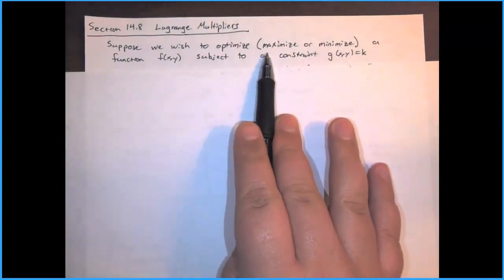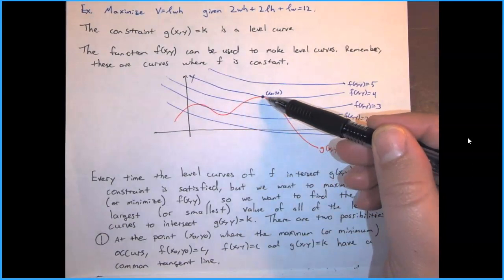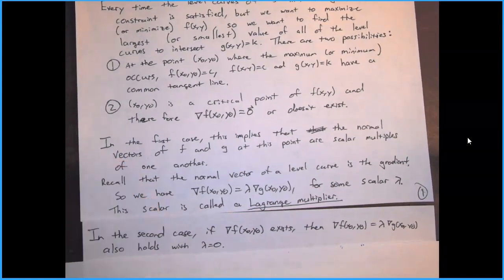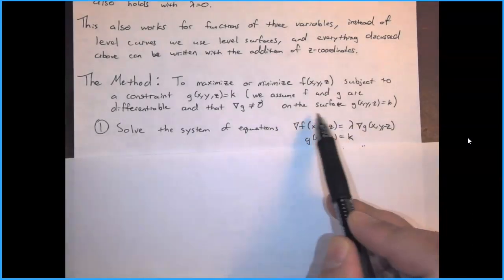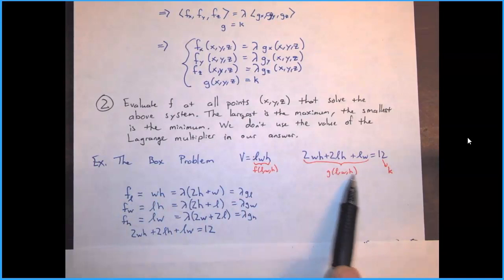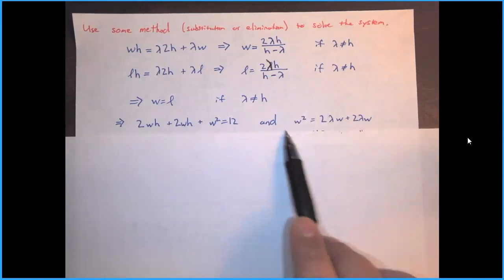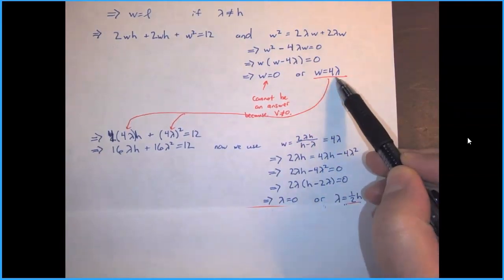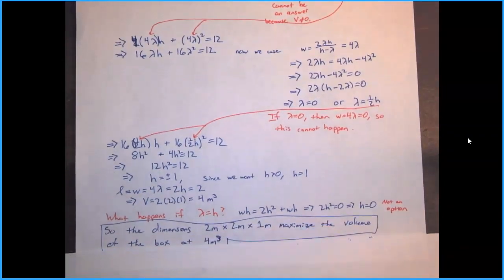Section 14.8 Part 1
In this video, we introduce the idea of Lagrange multiplers and solve the problem that we posed at the end of Section 14.7